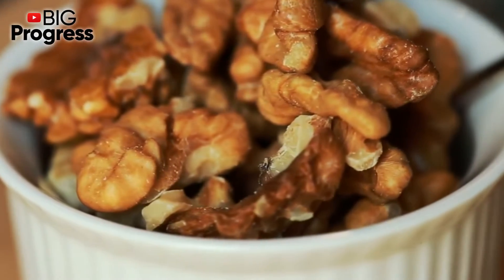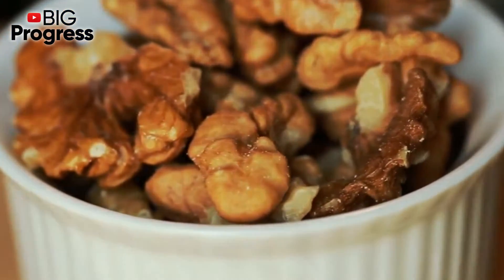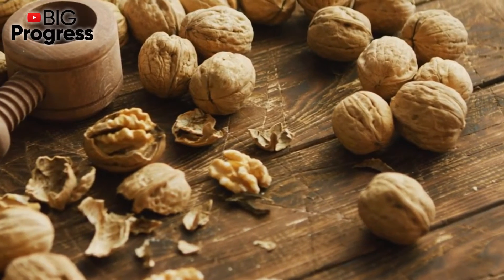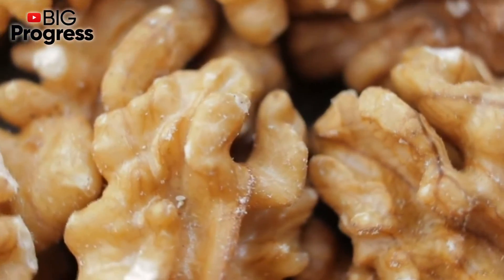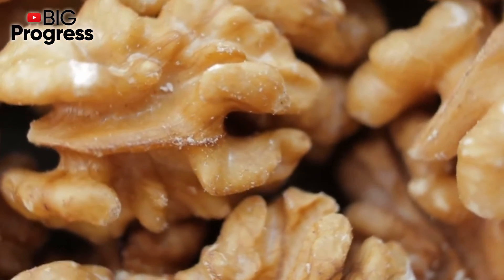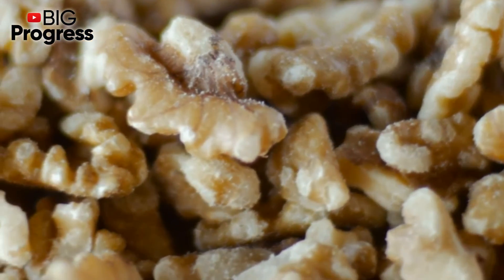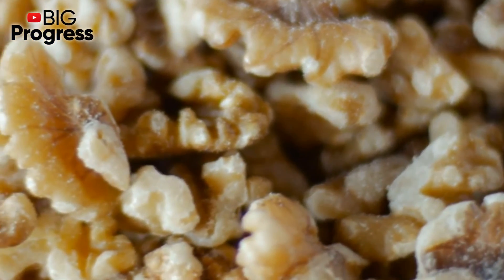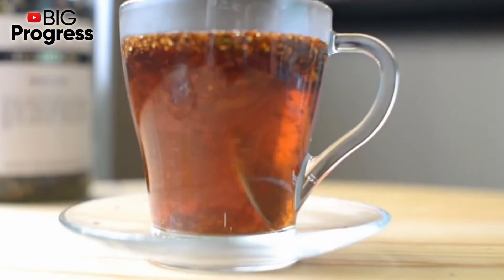Forget Forever About Pills, For Eyesight, Clear Mind, Strong Immunity!